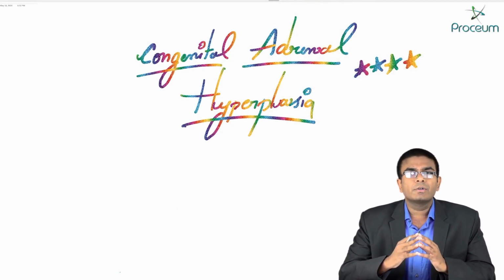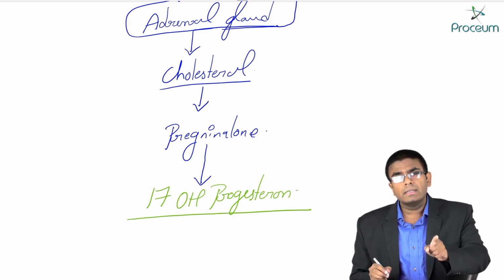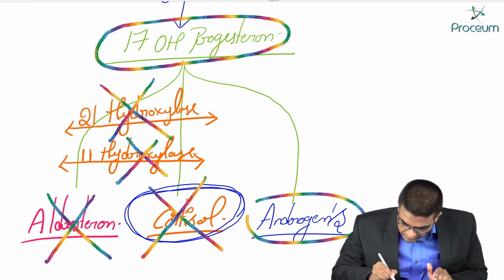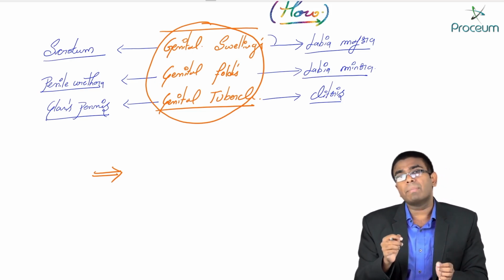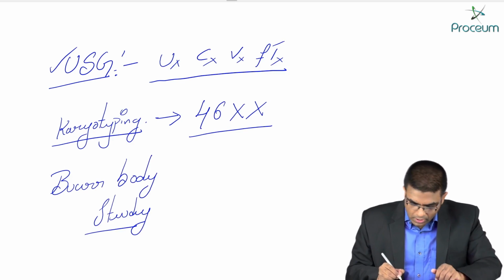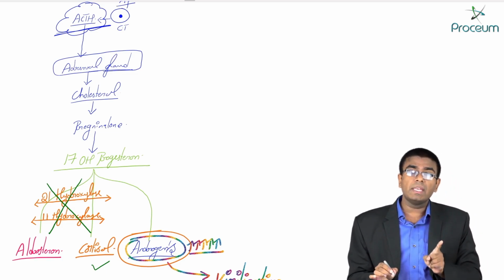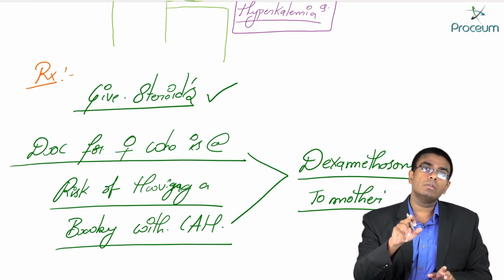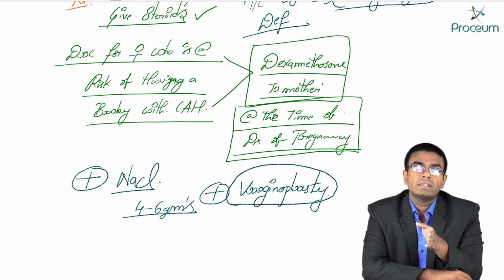16. Congenital Adrenal Hyperplasia (CAH) | 21-Hydroxylase, Lifelong Management | OBG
🧬 Congenital Adrenal Hyperplasia (CAH) | USMLE Step 1/2 CK | 21-Hydroxylase, Newborn Crisis, Labs & Lifelong Management

Conquer Congenital Adrenal Hyperplasia (CAH) with a clean, exam-ready pathway that links enzyme blocks to hormones, phenotypes, and treatment. CAH is an autosomal recessive adrenal steroidogenesis defect; 21-hydroxylase (CYP21A2) deficiency causes ≈90–95% of cases. Loss of 21-OH → ↓cortisol ± ↓aldosterone, ↑ACTH (adrenal hyperplasia), shunting to androgens. Clinical patterns fall on a spectrum: salt-wasting (severe; vomiting, dehydration, hypotension, hyperkalemia, hyponatremia in the first 1–3 weeks), simple virilizing (no crisis but early virilization), and nonclassical (milder hyperandrogenism later with acne/hirsutism/oligo-ovulation). 46,XX infants may have ambiguous/virilized external genitalia with normal internal Müllerian organs; 46,XY infants can look normal at birth and crash with a salt-wasting crisis. High-yield labs: ↑17-hydroxyprogesterone, ↓cortisol, ↑ACTH, ±↓aldosterone/↑renin; newborn screens measure 17-OHP and are confirmed by ACTH stimulation testing. Know the enzyme triad for vignettes: “21 = salt-wasting & virilization”, “11β-hydroxylase = HTN/hypokalemia from excess DOC + virilization (↑11-deoxycortisol)”, “17α-hydroxylase = HTN/hypokalemia + sexual infantilism (↓androgens; 46,XY undervirilized, 46,XX primary amenorrhea)”; 3β-HSD deficiency lowers all steroids with ambiguous genitalia in both sexes and possible salt-wasting. Imaging is rarely first-line; prioritize electrolytes, glucose, acid–base, and endocrine labs in unstable neonates.

Management is mechanism-driven and time-sensitive. In adrenal crisis, give rapid isotonic fluids, dextrose if hypoglycemic, correct electrolytes (treat hyperkalemia), and start stress-dose IV hydrocortisone immediately. Chronic therapy for 21-OH deficiency centers on physiologic glucocorticoid replacement (hydrocortisone in children; titrate to suppress excess ACTH/androgens without growth suppression), plus mineralocorticoid (fludrocortisone) and salt supplementation for salt-wasting forms. Teach sick-day steroid rules, provide an emergency hydrocortisone kit, and track growth, bone age, BP, renin, androstenedione/testosterone, and 17-OHP for dose calibration. Adolescents/adults may transition to longer-acting glucocorticoids (with caution), and females with significant virilization can consider multidisciplinary genital reconstructive options with shared decision-making. Address fertility (optimize hormonal control; counsel 46,XX on ovulatory function; screen 46,XY for testicular adrenal rest tumors), bone health, and psychosocial support. Exam pearls that always pay: newborn shock + hyperkalemia + hyponatremia = salt-wasting CAH until proven otherwise (treat first, confirm later); 17-OHP is the screening anchor; HTN + virilization → think 11β; HTN + undervirilized 46,XY → think 17α. This animation turns CAH into fast pattern recognition you can deploy on USMLE Step 1/2 CK and in Western pediatrics/EM/endocrine practice.